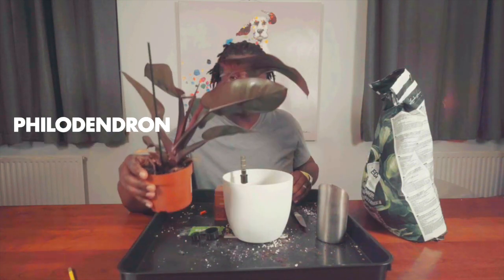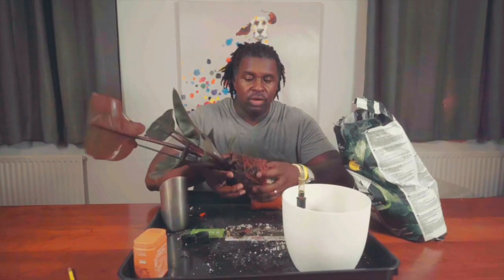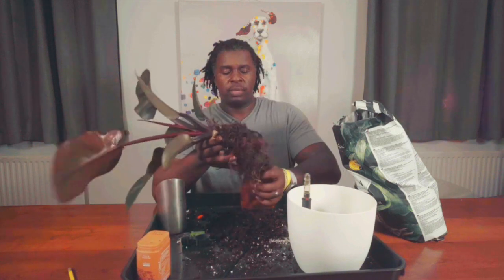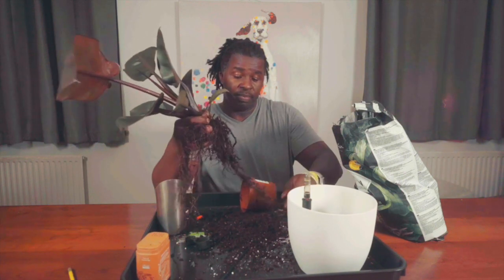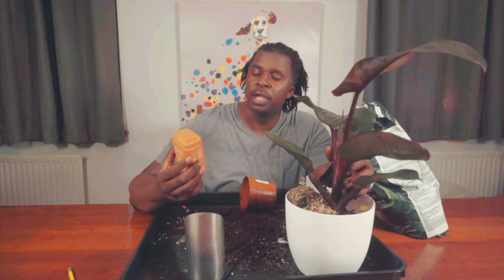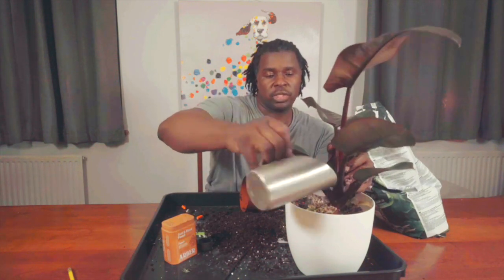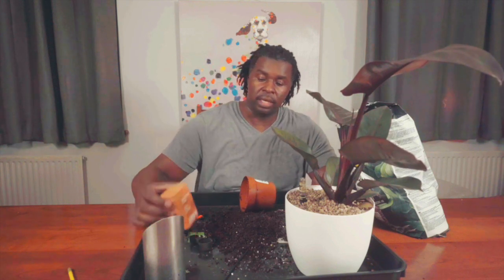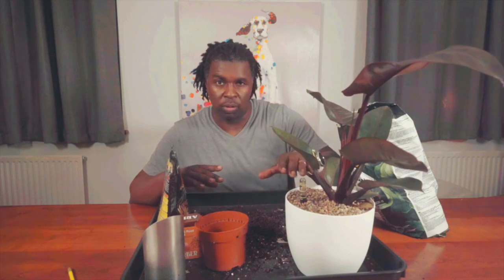Repotting a Philodendron in Lechuza Pon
In this video, watch as we attempt to repot a Philodendron plant in a self-watering pot, only to encounter unexpected challenges and mishaps along the way. Join us as we share our experience and the lessons learned from this experiment gone wrong. If you're a plant enthusiast or looking to try out self-watering pots, this video will provide valuable insights and tips to help you avoid similar mistakes.